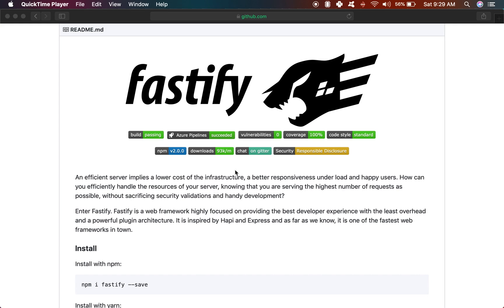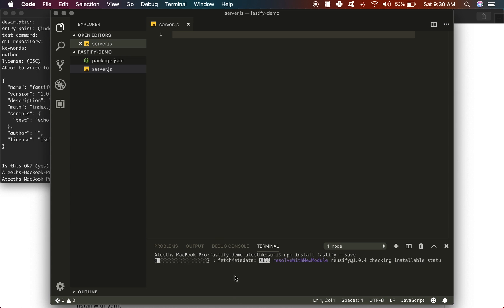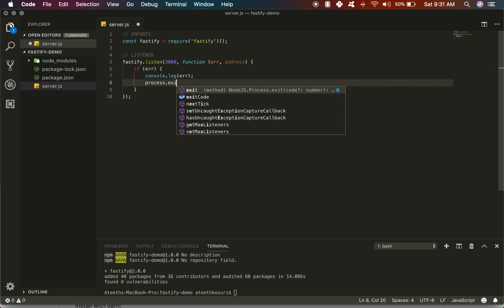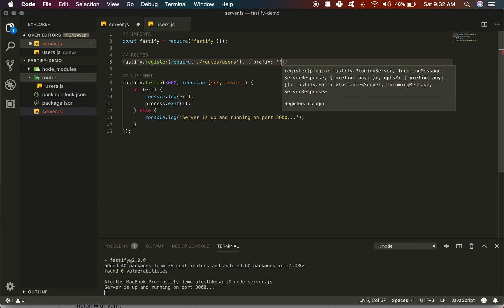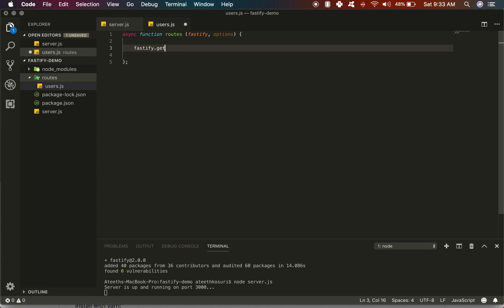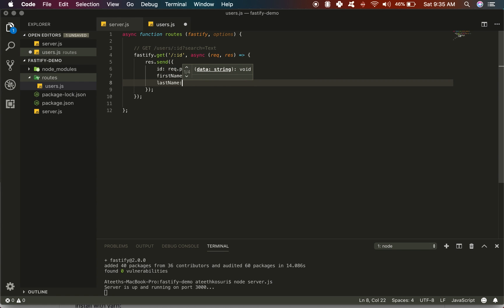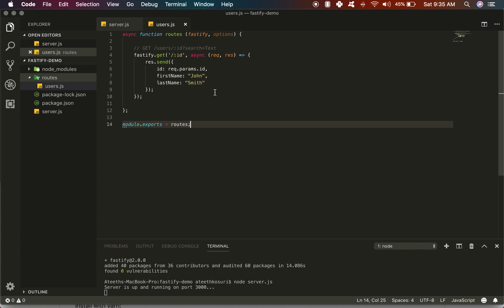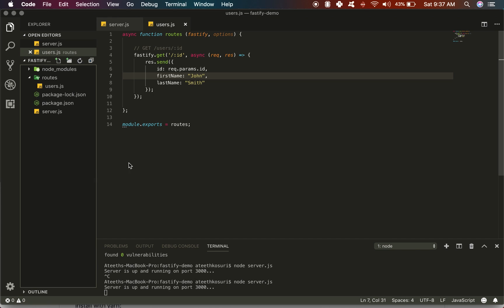Building a simple REST API with NodeJS & Fastify - Tutorial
This tutorial will guide you through building a simple REST API using Fastify, a NodeJS web framework for building web servers and REST API's. You'll create a simple GET endpoint after compartmentalizing your routes.